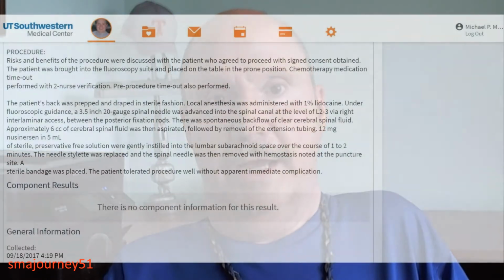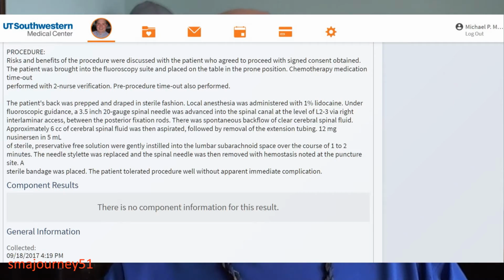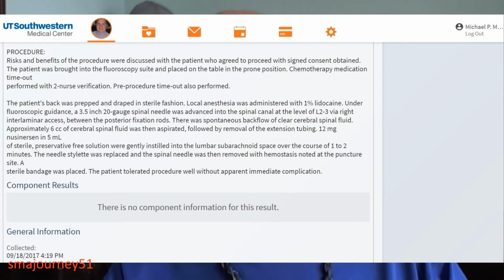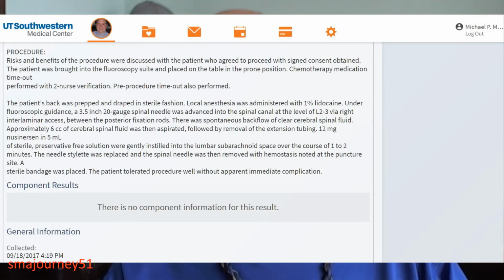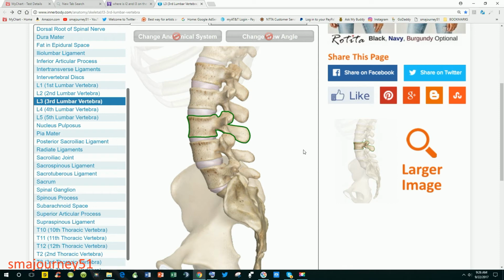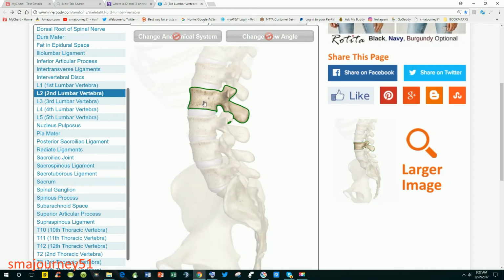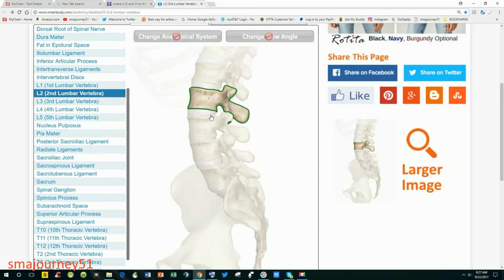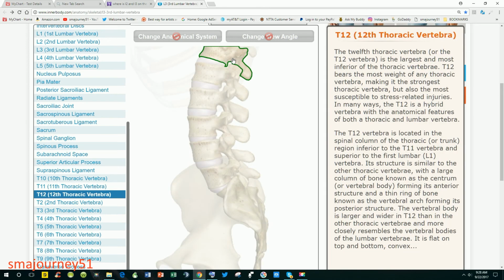Video #98 - Doctors Notes During My First Loading Dose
In this video, I share the test results of my blood work and urinalysis along with the doctor’s notes that they entered into my chart during my procedure on Monday, September 18. The question that I had regarding the location of the injection was answered with the information that the doctor entered into my chart and I shared this, plus a graphical illustration on not only the injection site, but also the secondary location that the doctor located while doing the fluoroscopy.

Please subscribe to my YouTube channel, follow me on twitter, send me an email or leave me a message at the end of the video that you are watching and I will be more than happy to answer any questions that you may have.

My Video Editing Software

My Camera
Lavalier Lapel Microphone Clip-on Omnidirectional Condenser Mic

To view all of my videos, please search for smajourney51 in YouTube